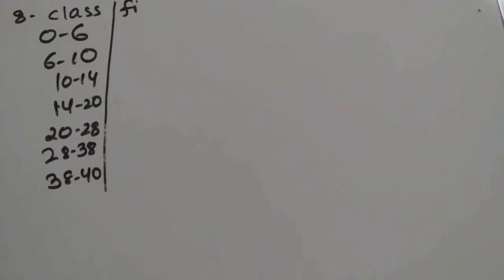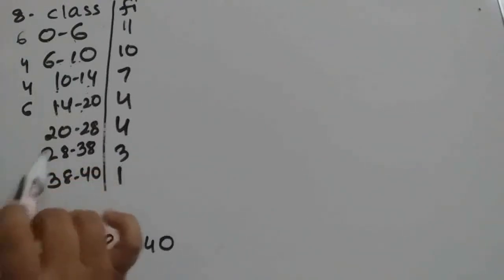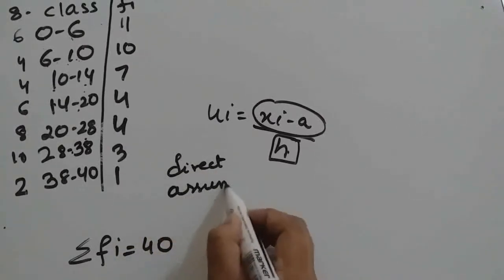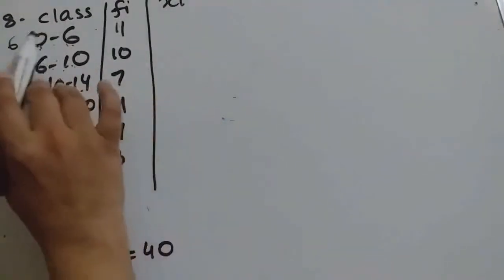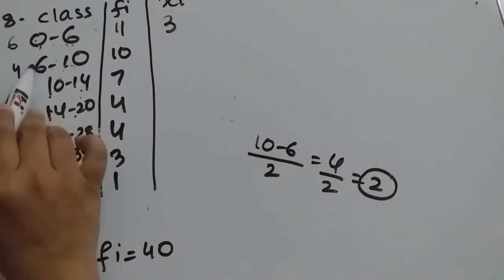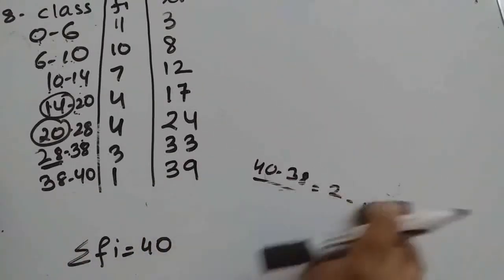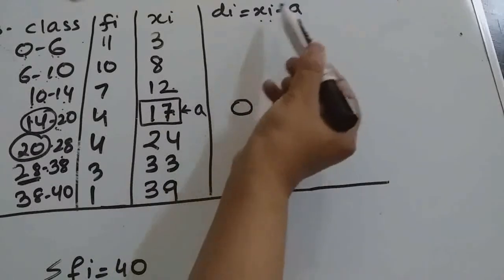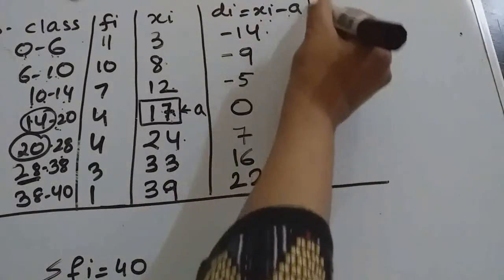Statistics || Exercise 14.1 || Question 8